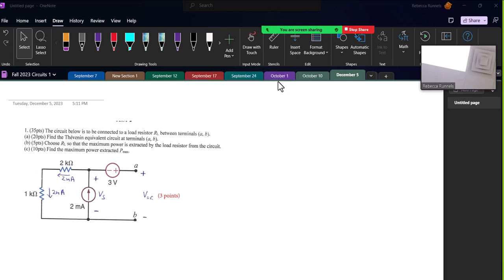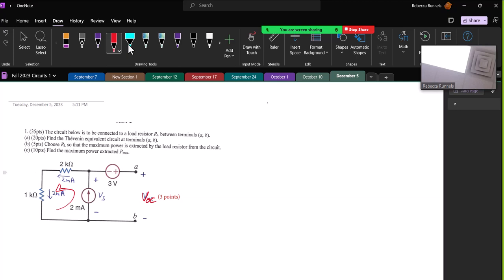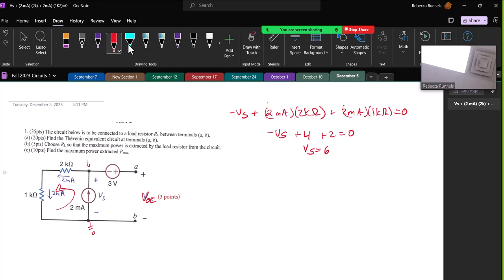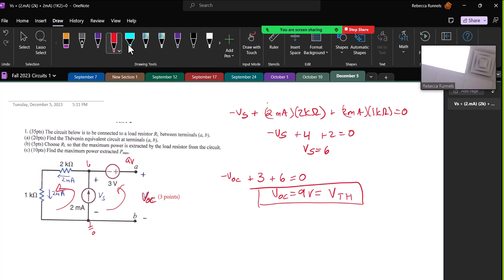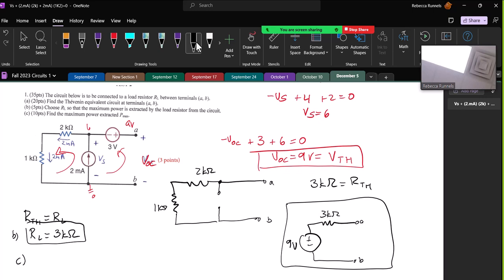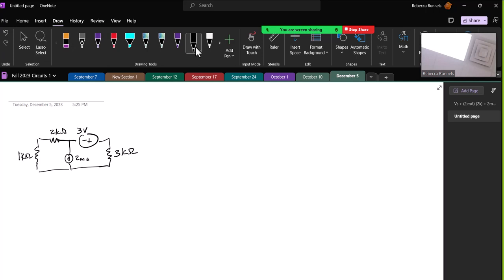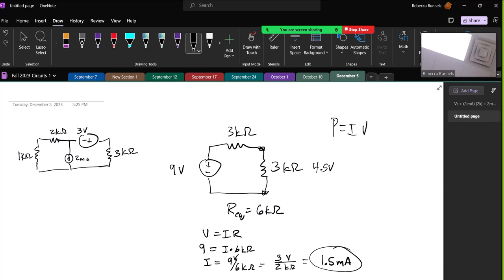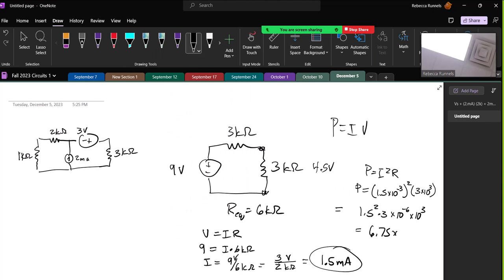Circuits 1 Test 2 Problem 1